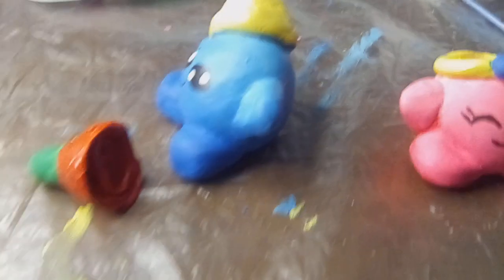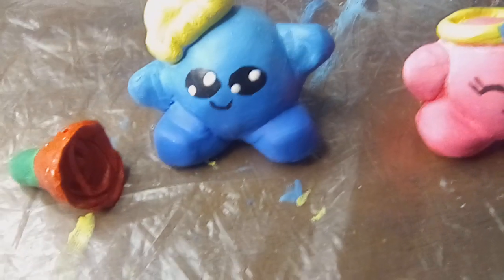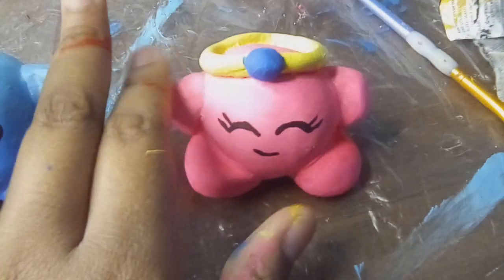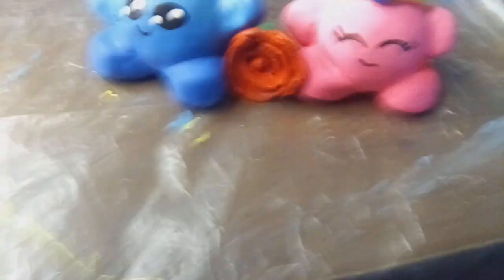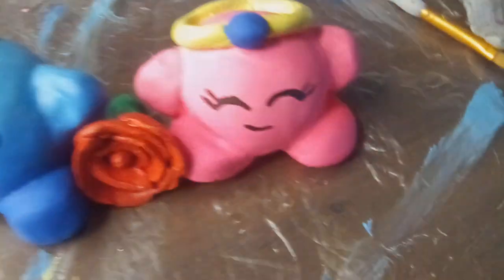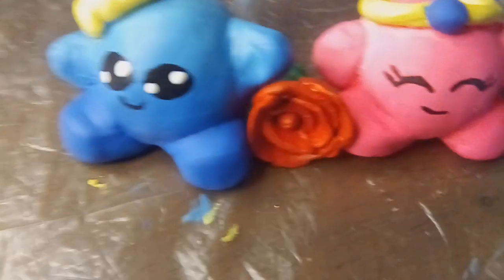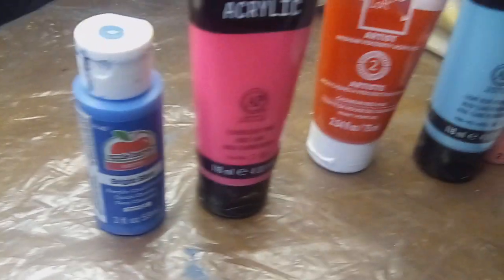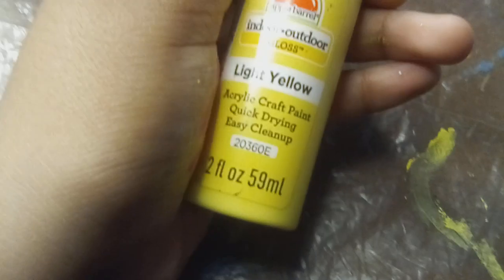the finished product